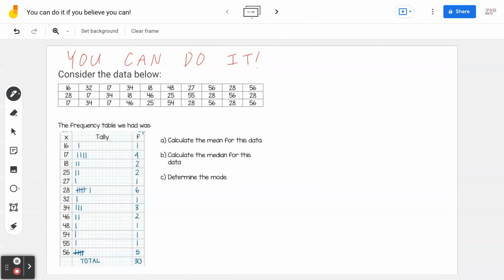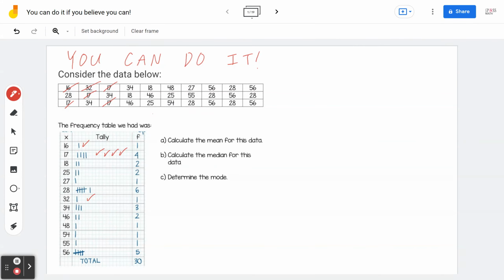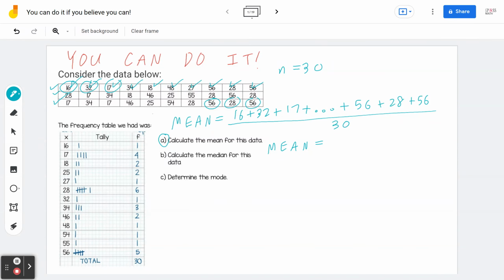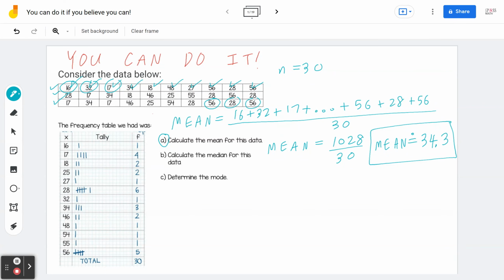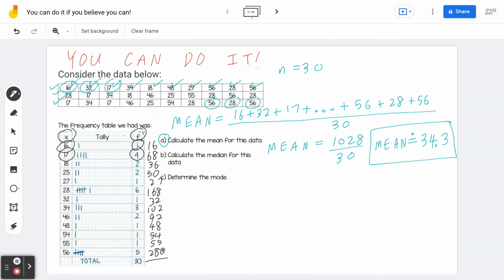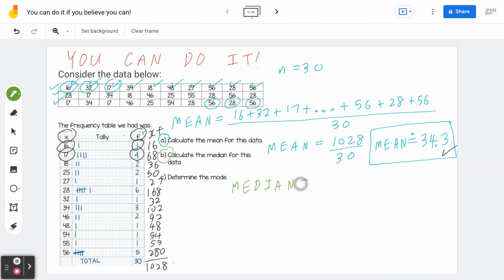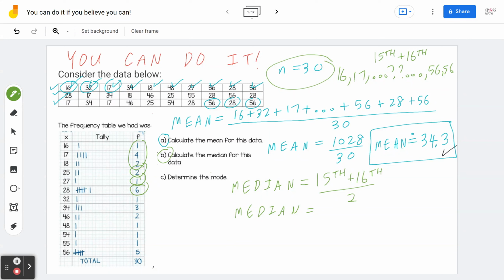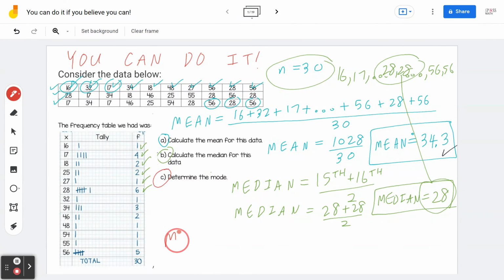Consider the data below...